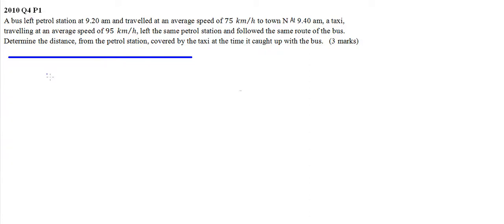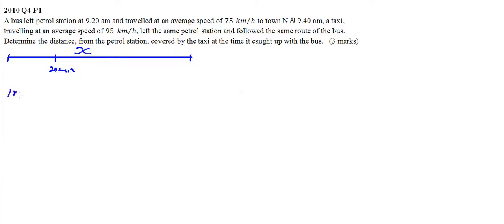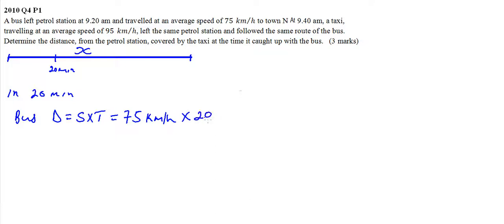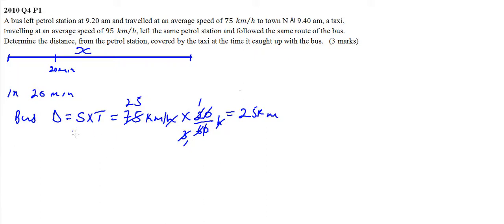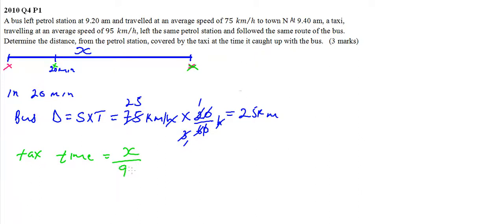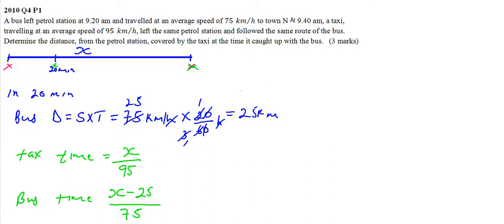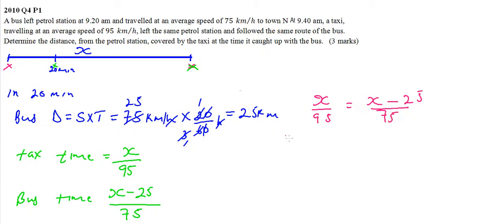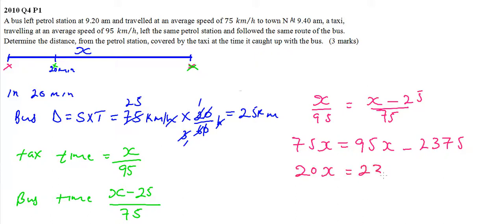2010 KCSE MATHEMATICS PAPER 1 QUESTION 4